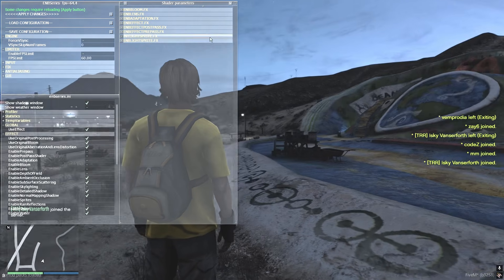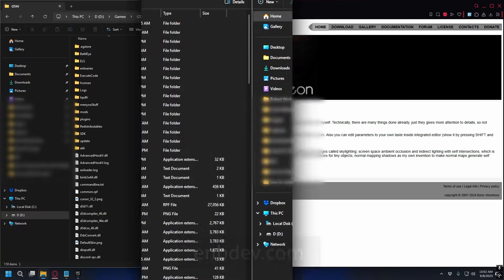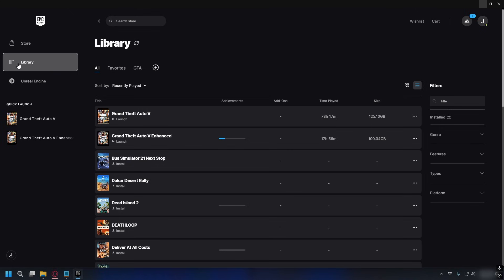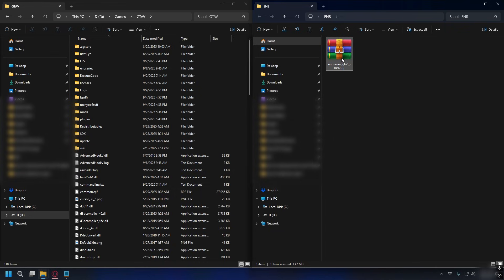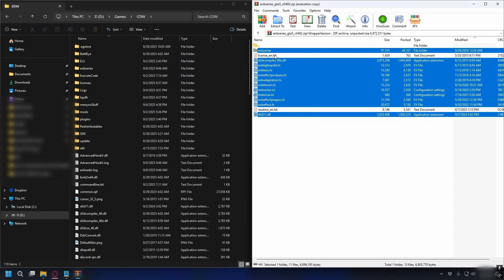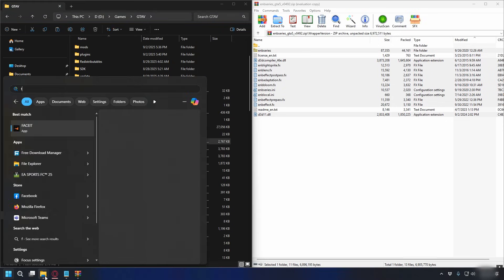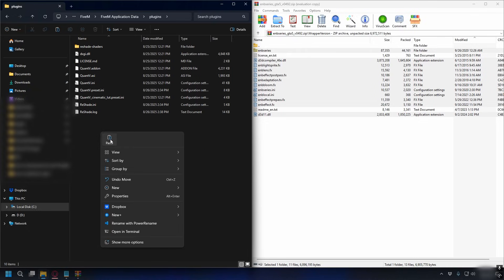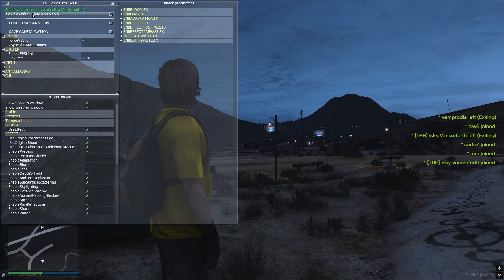How To Install ENB For FiveM - Step By Step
Learn how to install enb for fivem in this video.

GuideRealm